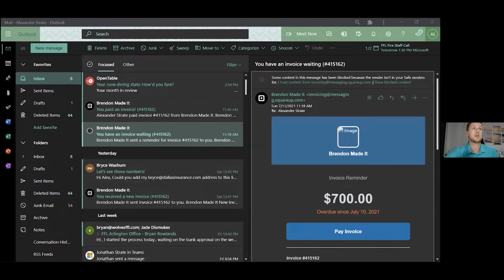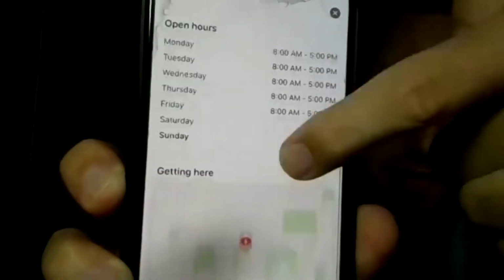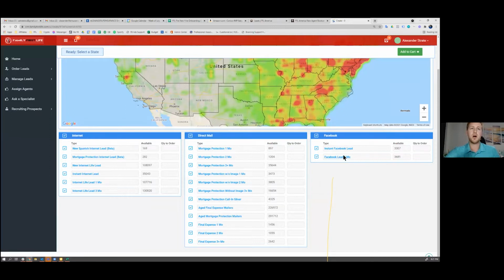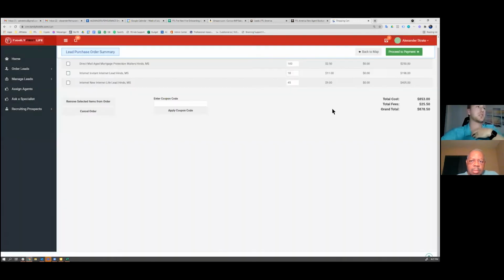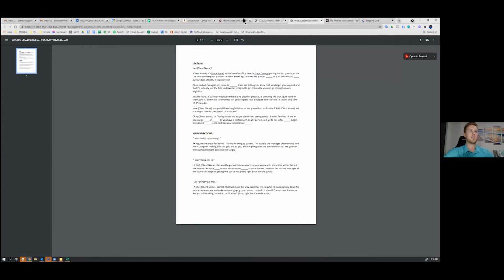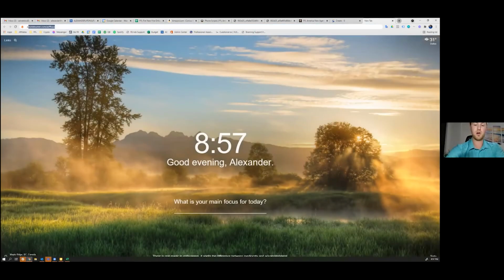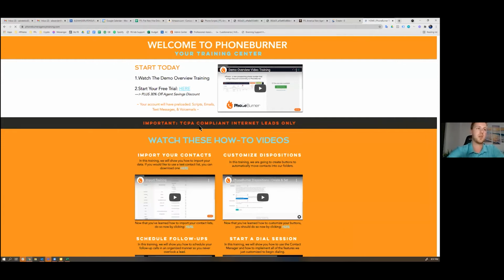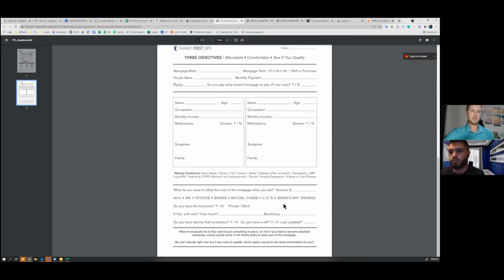New Agent Call Replay 7.11.21 hosted by Alexander Strate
We are hiring Nationwide!

The 5 Reasons Why This Is The Best Place For You:

1. HIGHEST COMPENSATION: Highest compensation in the industry. Starting 90%, and the ability to earn up to 145%. PLUS bonuses on top of that.

2. TOP TRAINING: Best Training in the industry from active top producers teaching what is making them so successful. We will help you become the smartest agent in the field.

 3. FRESH LEADS: Direct Mail Mortgage, Internet, Final Expense, Medicare, and Annuity leads

 4. NO FEES: No costs for Training. No costs for your back office. No costs for training events or the Annual Convention. Plus free license training for new agents.

 5. VESTED RENEWALS: Fully vested renewals from day one and we do not make you sign a contract.

Hiring Licensed and Unlicensed Agents. No license? We can help you get your license.